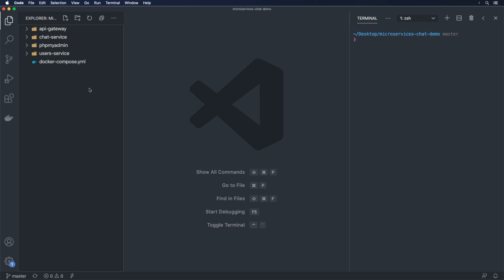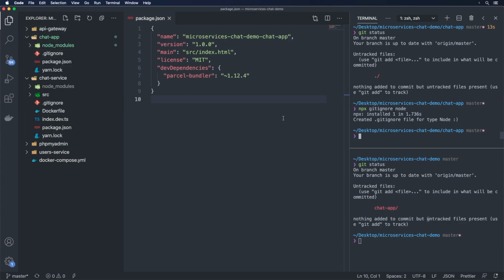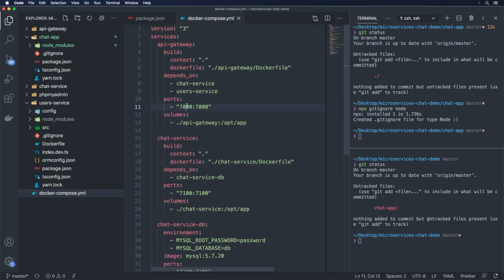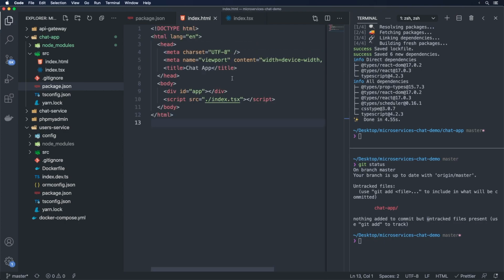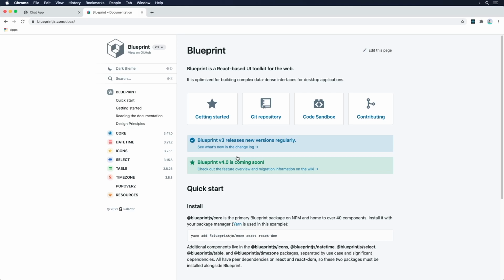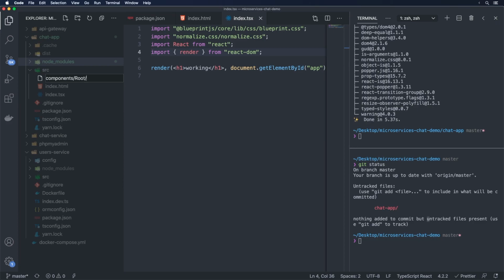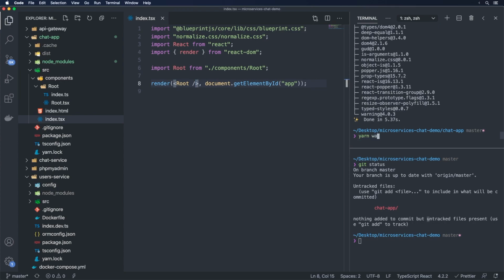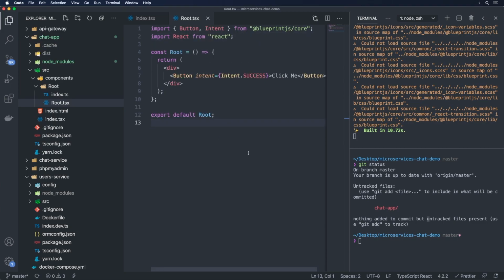Building the Frontend With React and Blueprint.js | Microservices Chat App Part 11 | Code With Me!